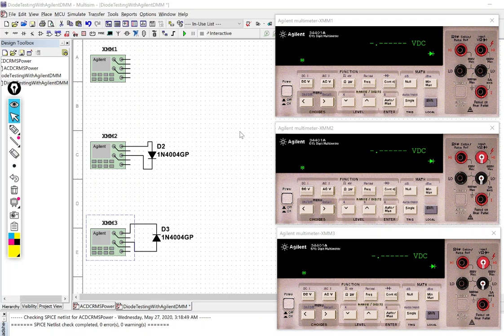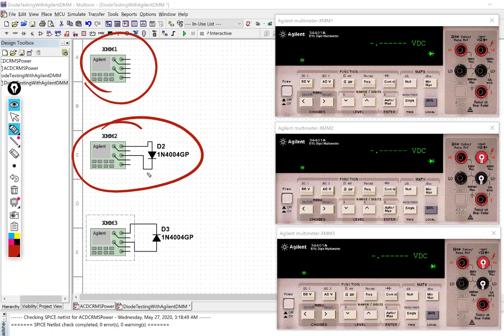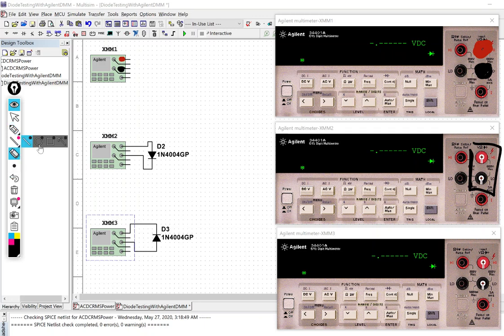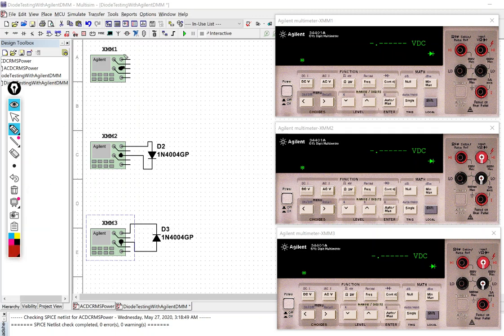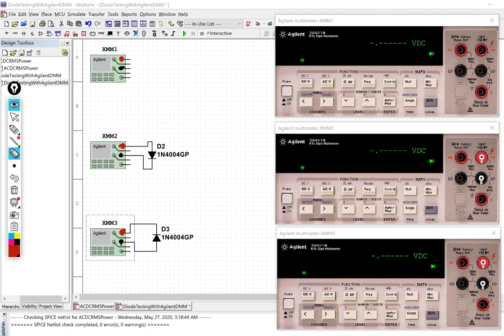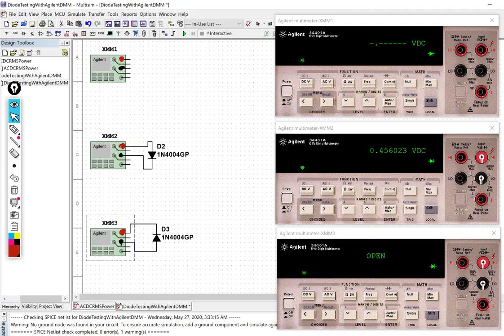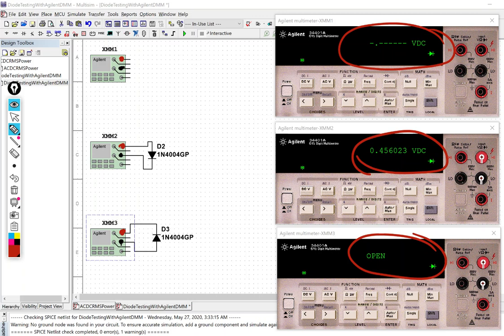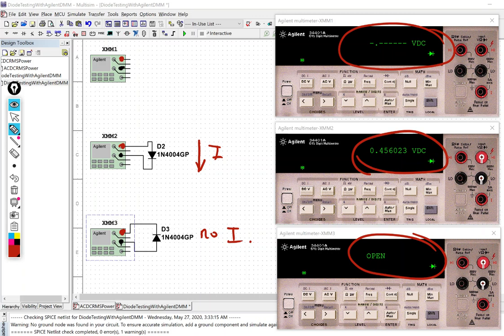Diode Test In Multisim